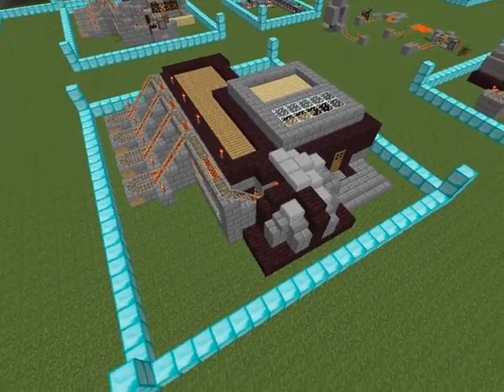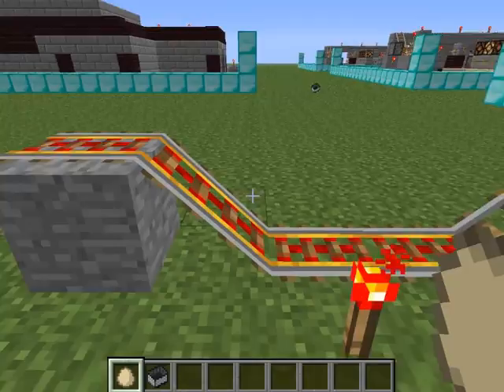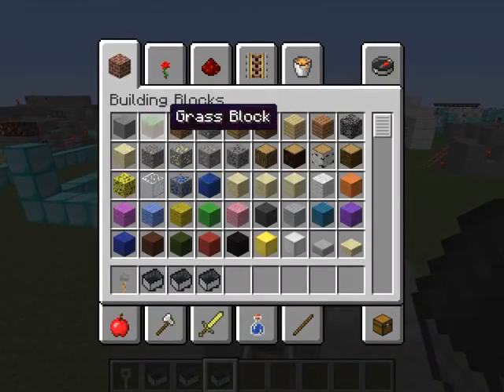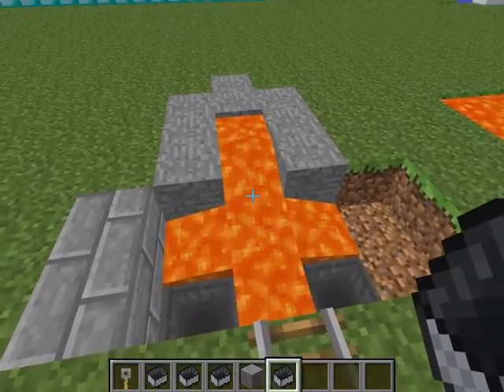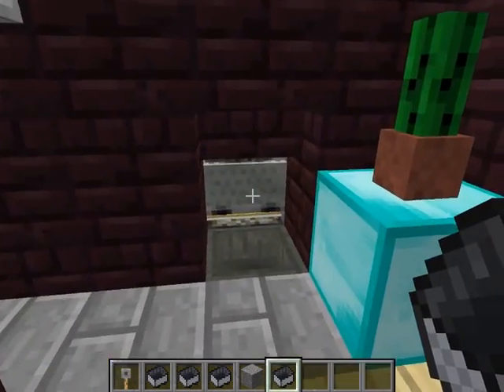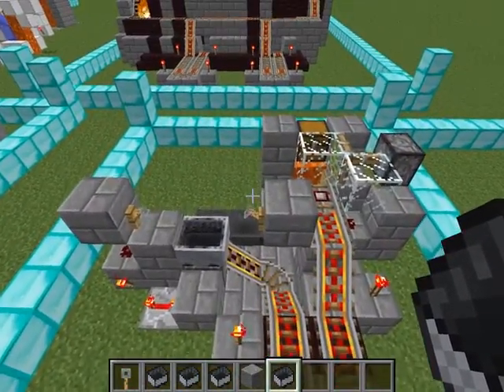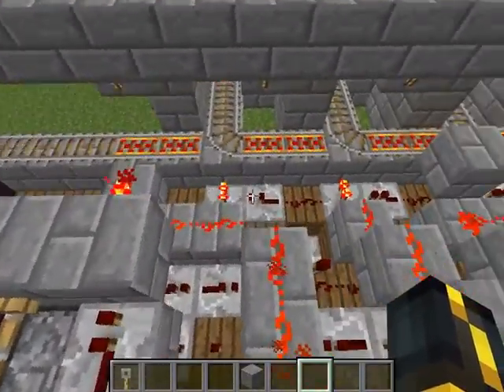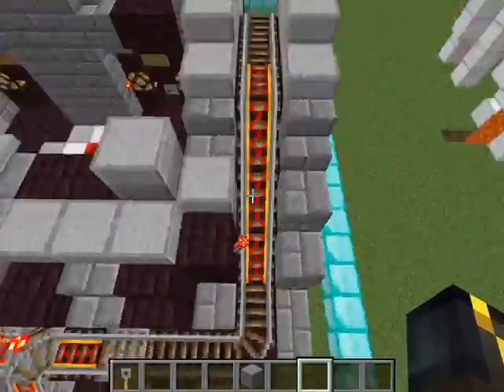Compact Minecraft Train Hub / Station - works in 1.6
Exceptionally compact, this train station replaces the old design that used cactus to break the minecarts and collect them. As that method was based on a bug that phased you through the cactus (which has been fixed in 1.6), a new solution had to be found.
This version does not employ any bugs or glitches within the game, and thus is expected to work in future versions as well. At the same time it guarantees that you do not need to bother with buttons/minecarts/huge loading stations/etc.
Simple, easy to build, compact, works in 1.6... what more do you want?
Oh right - tutorial for this will be coming out soon.
PS: there have been some comments about using an ender chest instead of a regular chest. Either one works, as you do not actually 'hit' the chest, instead appearing in front of it and get pushed out half a second later. You can not use something like a fence because then you would appear within the lava and not get pushed out of the way. I have tried to intentionally cause it to fail with a regular chest, and did not succeed, so I believe a regular chest works just as well.